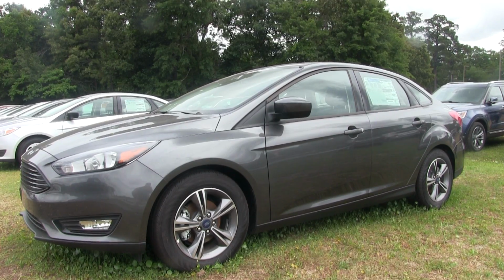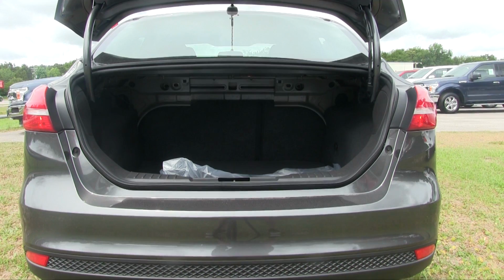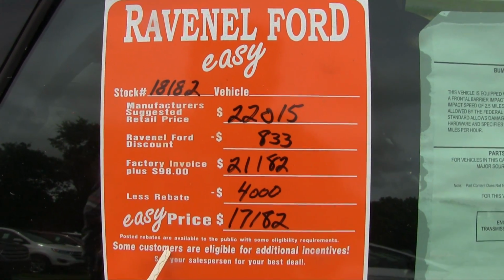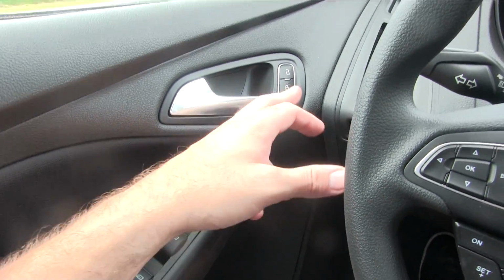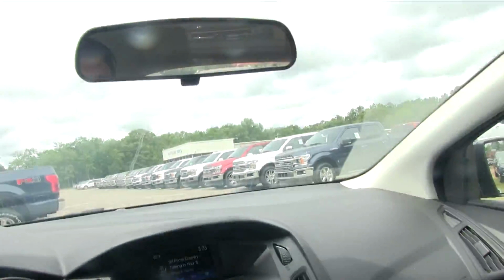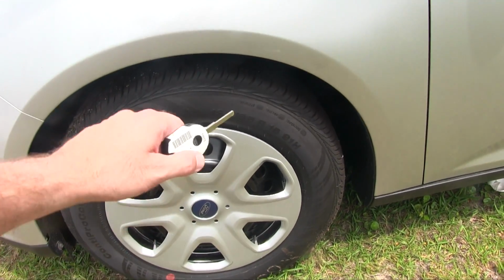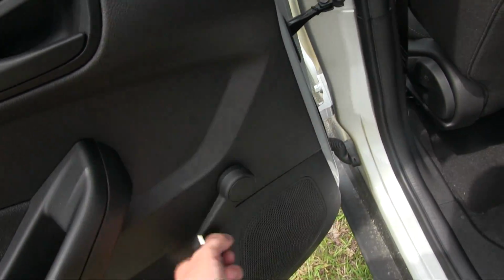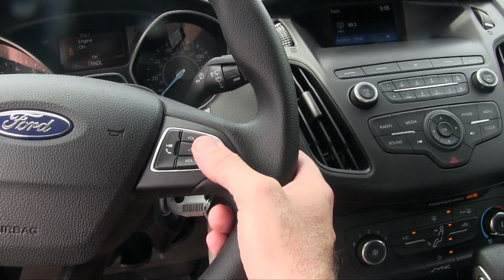Here's the 2018 Ford Focus SE & S - In Depth Review @ Ravenel Ford | Specs, Features & Options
Hey Everyone, today I'll be showing you the 2018 Ford Focus SE and S Trim levels. If you'd like to purchase a New Ford Focus please visit us online today for more details!